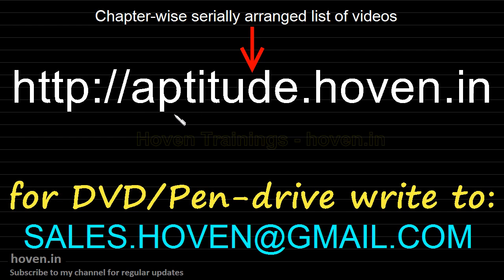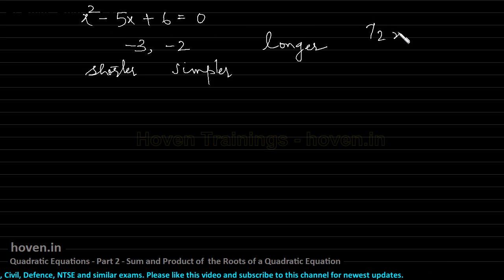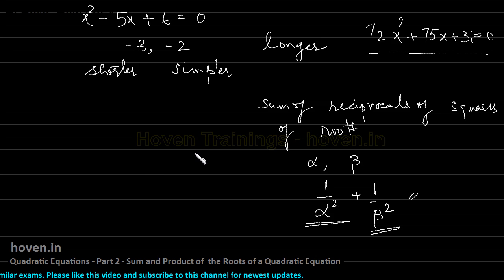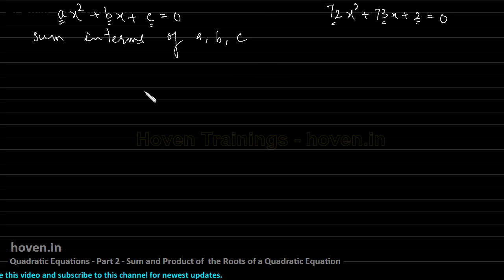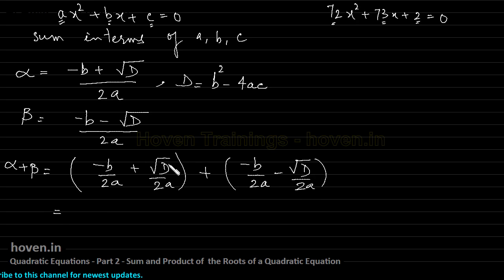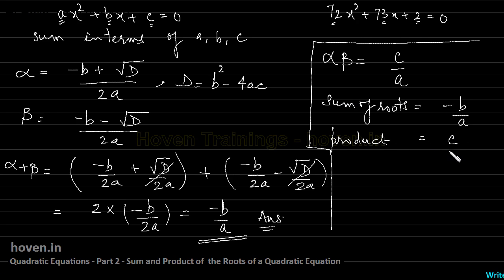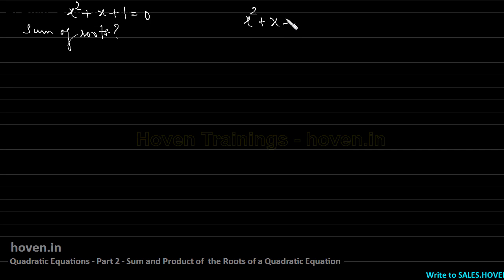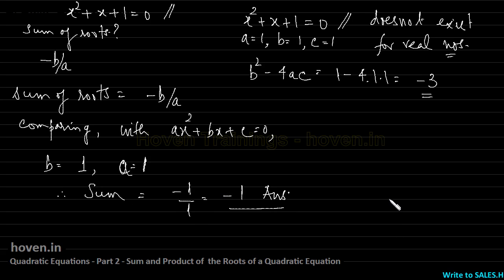QUADRATIC EQUATIONS (Part 2) Sum and Product of the Roots for Bank PO,SSC,CAT Exams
A formula is first derived for the sum and products of the roots of a quadratic equation. After that the newly derived formula is applied to a quadratic equation with complex roots. Even though, the complex routes do not fall in the domain of real numbers, their sum happens to be always a rational number. Lastly, even more complicated cases involving sum of the squares and cubes of the reciprocals of the roots of an equation are taken, and demonstrated how easy is it to solve those questions by the shortcut formualas just derived.

These concepts of algebra are targetted  for SSC CGL, CAT, GMAT and Bank PO Exams.